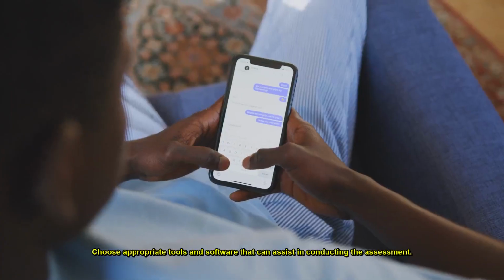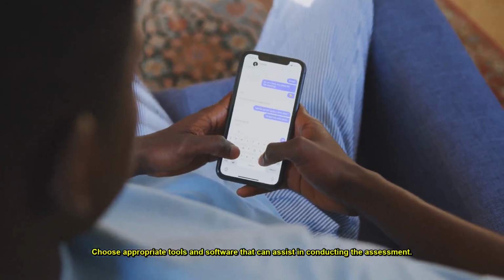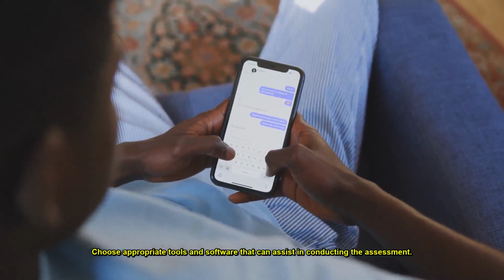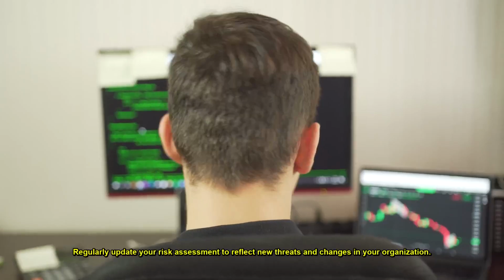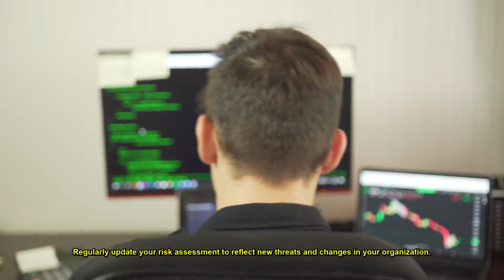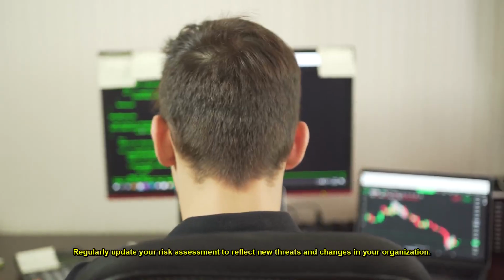How to Start Cybersecurity Risk Assessments with Deloitte - Beginner Guide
Unlock the essentials of Cybersecurity Risk Assessments with our comprehensive beginner's guide featuring insights from Deloitte! In this video, we’ll walk you through the foundational steps to effectively assess and manage cybersecurity risks within your organization. Learn about key frameworks, tools, and strategies that will empower you to identify vulnerabilities and enhance your security posture. Whether you're a newcomer to the field or looking to expand your knowledge, this guide is perfect for you. Don't miss out on essential tips and best practices for starting your cybersecurity journey!